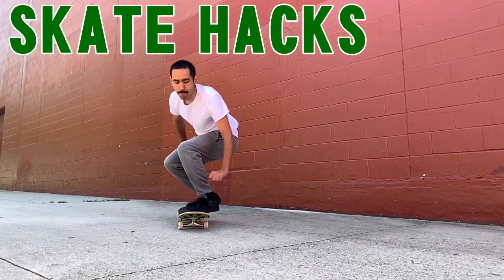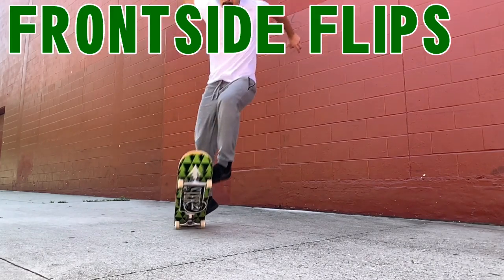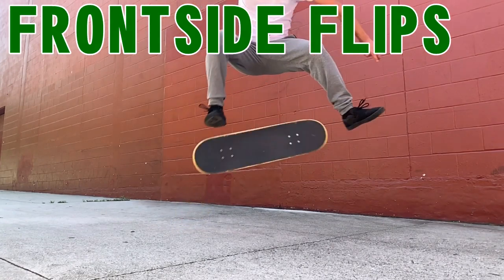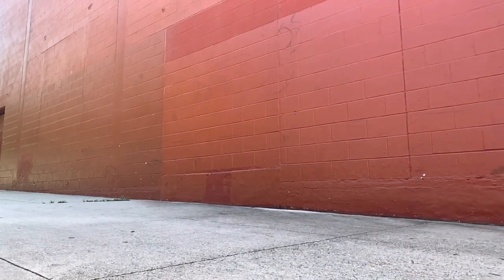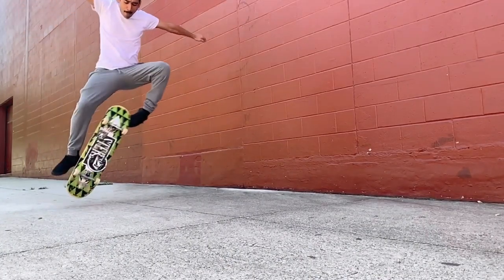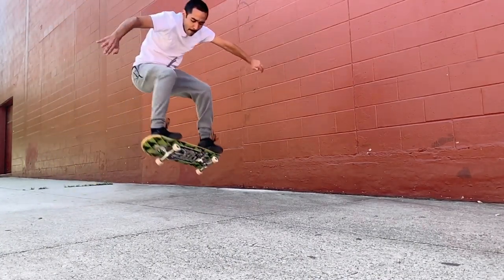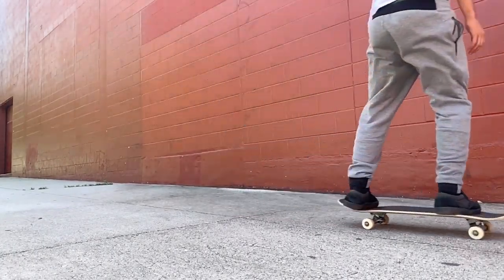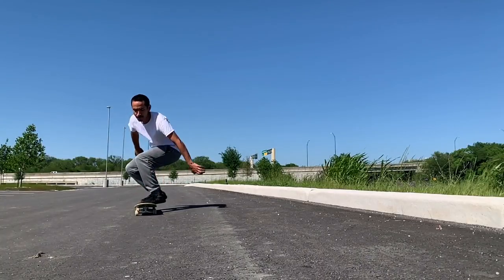Practicing FRONTSIDE FLIPS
Today's trick tip tutorial is about frontside flips (fs flips).